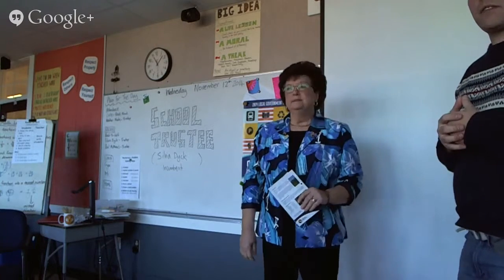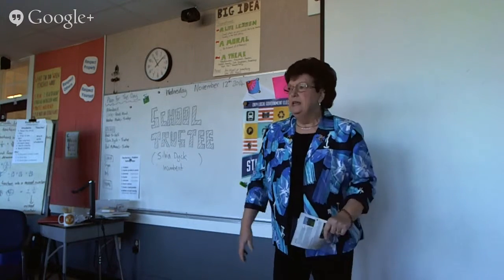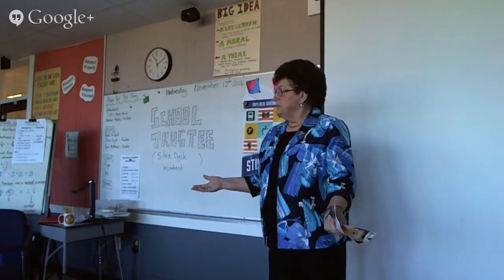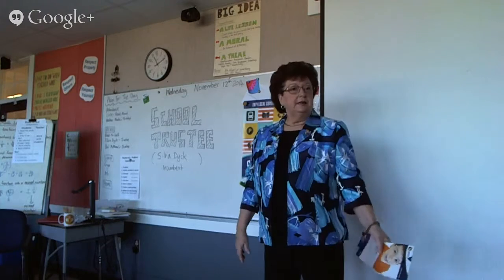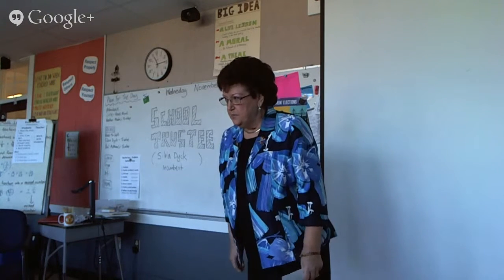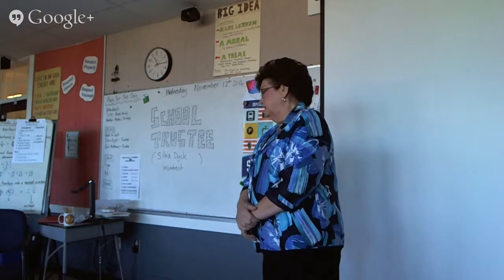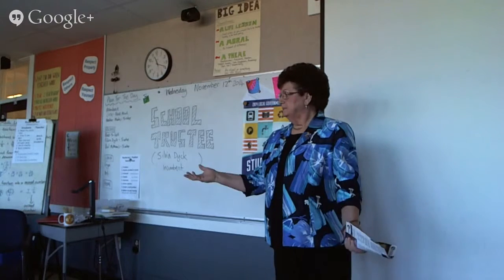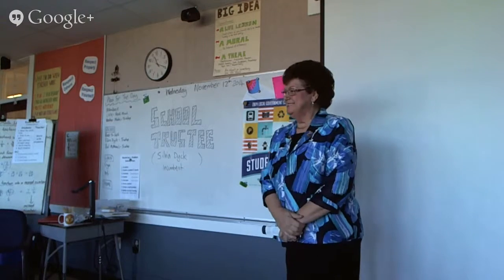Silvia Dyck - School Board Trustee Candidate (incumbent)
Candidates for School Board Trustee in Chilliwack will be presenting to Central Elementary students in an effort to help them get prepared for a parallel election they will be participating in on November 14th.